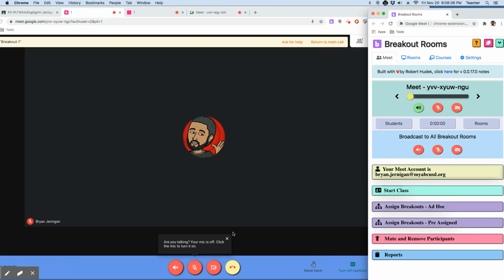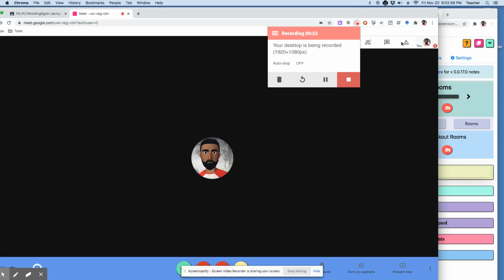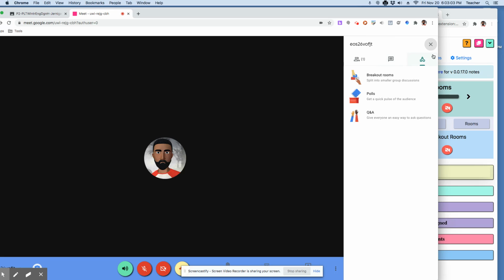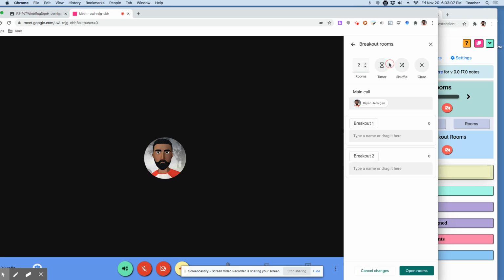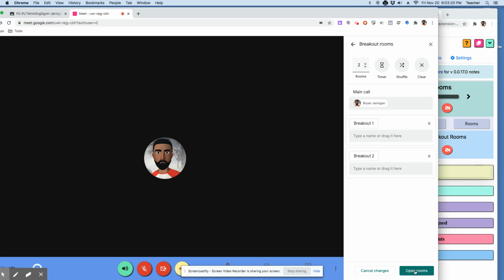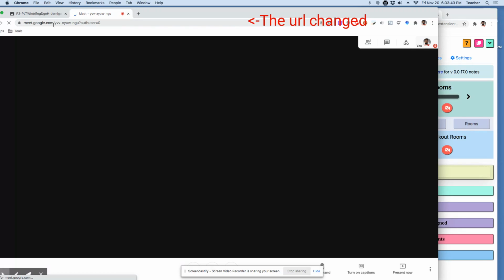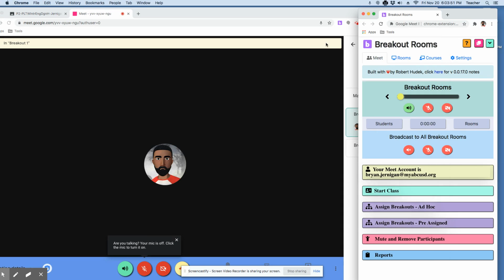Broadcast Voice to ALL Embedded Google Meet Breakout Rooms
The problem with the embedded breakout rooms created by google is that they did not build the ability to broadcast voice to all of the rooms at once.  I do this to make announcements to all of my students at once.  Well with a bit of setup you can actually use the extension to broadcast for you and you don't even have to open the rooms to do it.